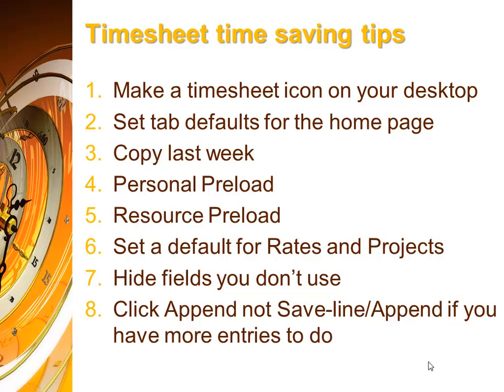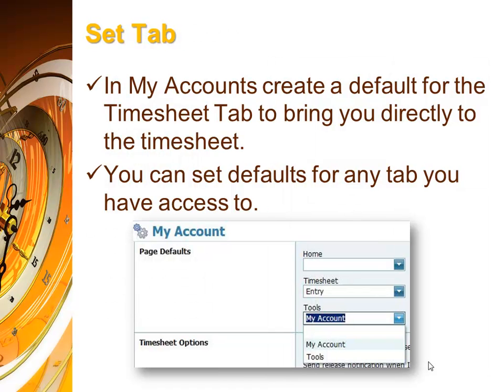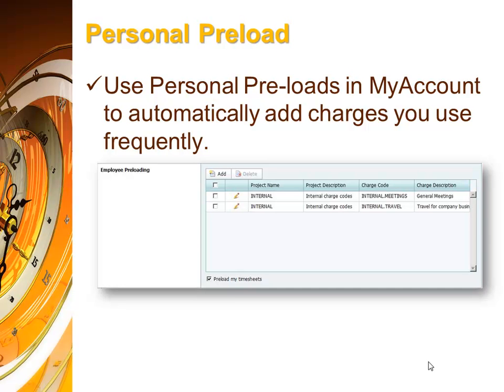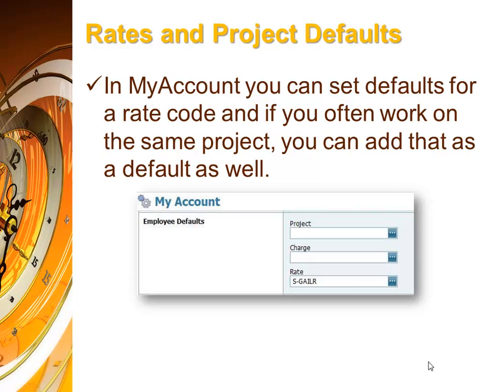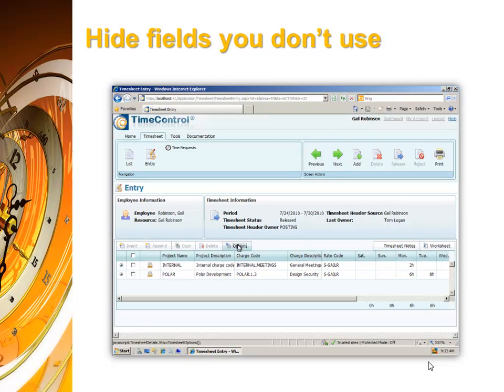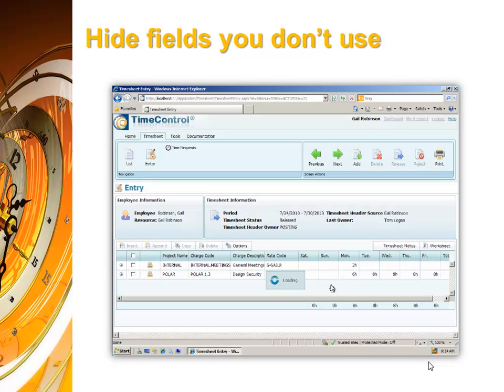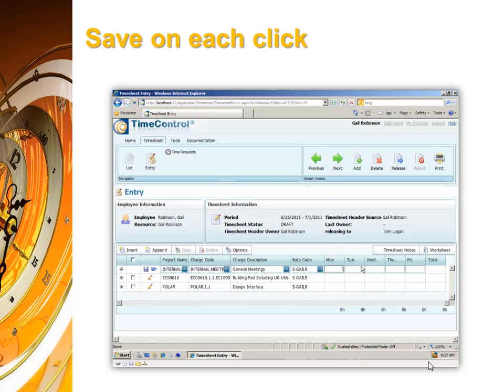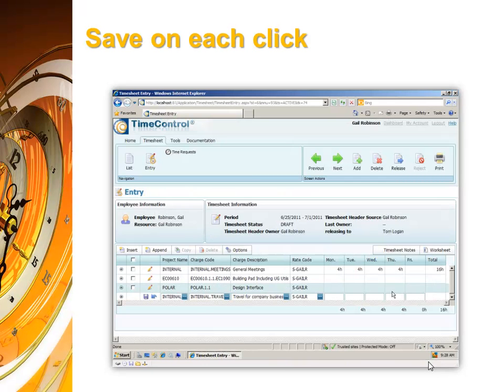TimeControl timesheet Timesaving Tips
No one loves doing their timesheet so we've assembled a few lessons on how to do yours faster when you're using TimeControl. Our technical staff came up with 8 great lessons on getting into TimeControl, getting your timesheet work done and getting out of TimeControl as efficiently as possible.  Some tips save a few seconds per timesheet line.  Others can save huge amounts of time.